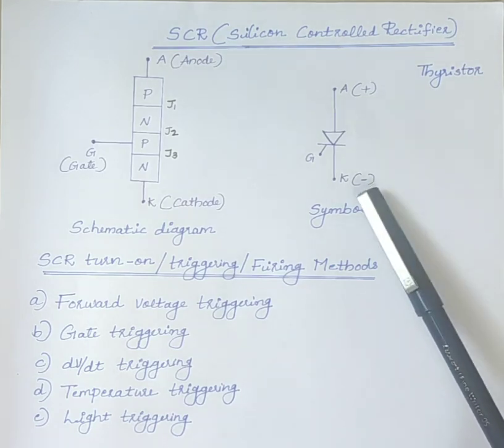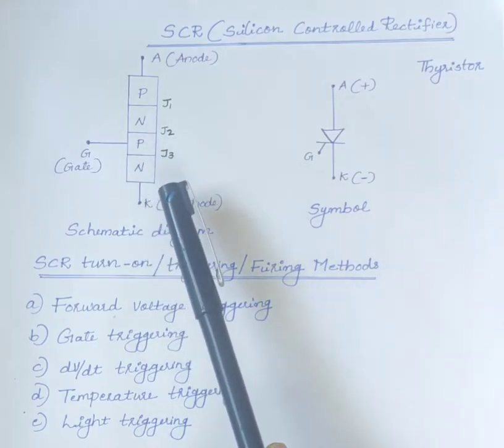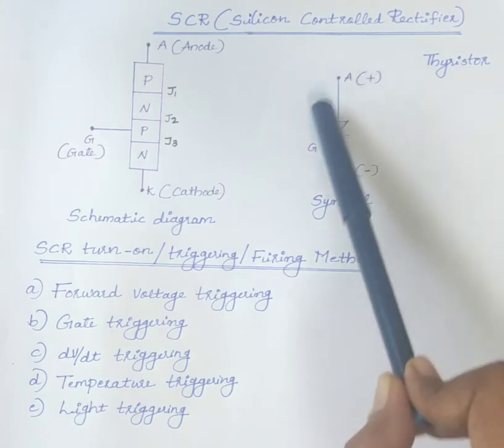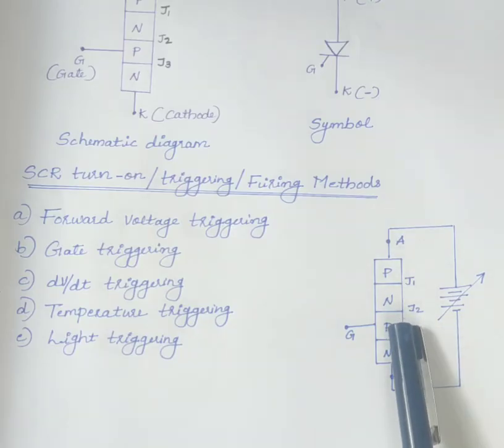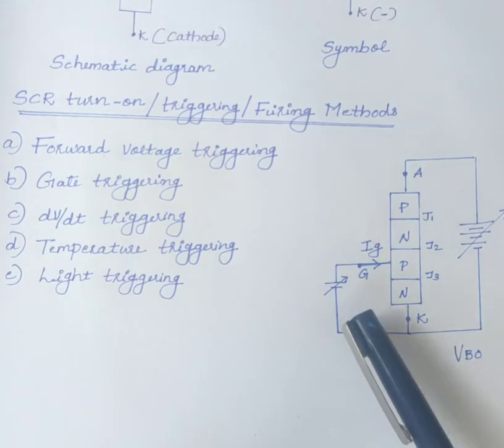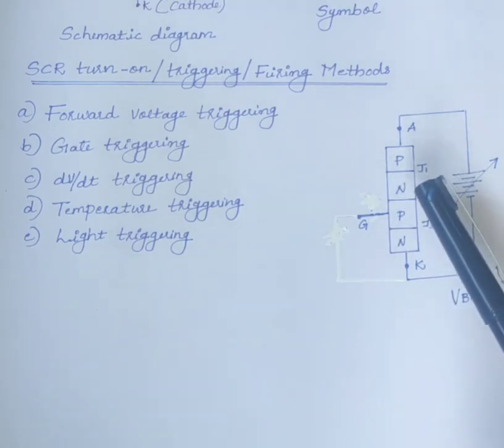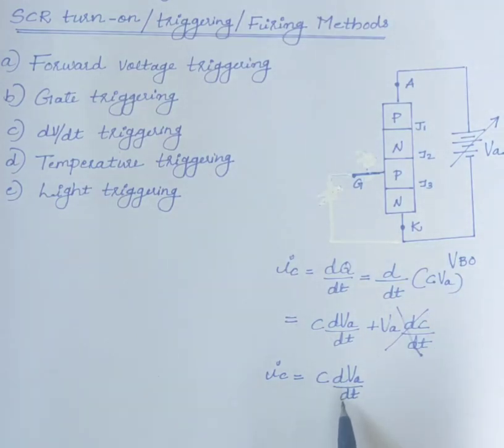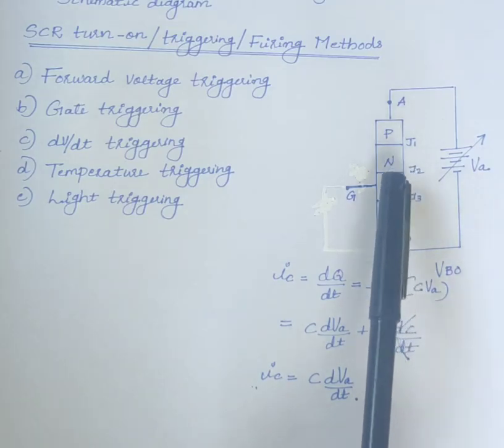SCR structure and Turn on methods of SCR